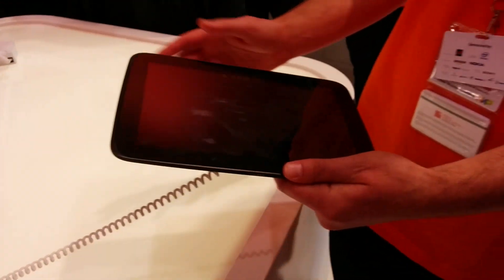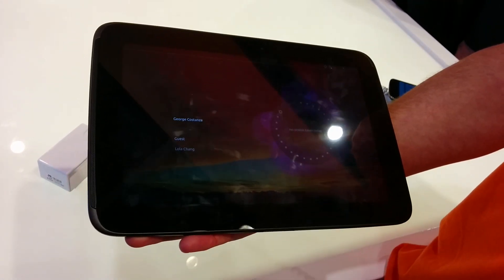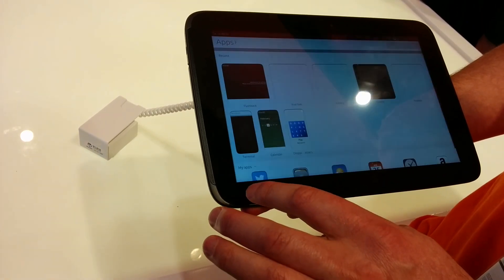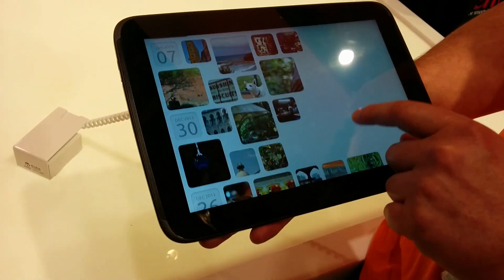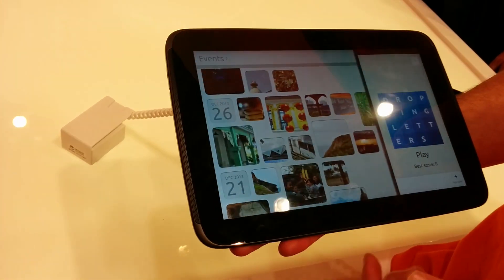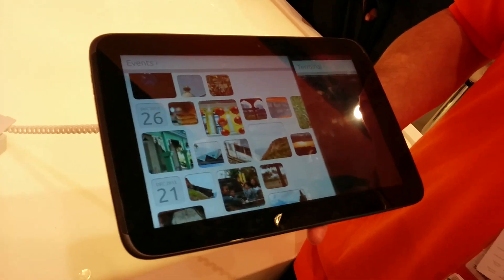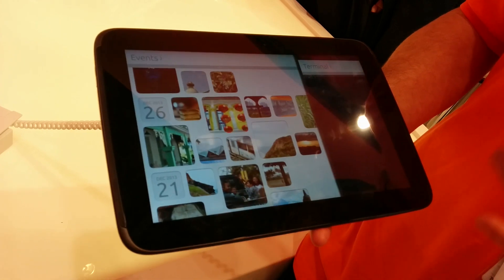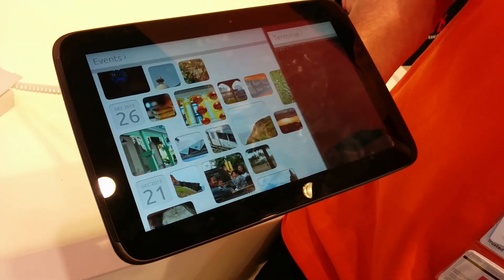Ubuntu Touch na Nexus 10 tablet MWC 2014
Rick Spencer prezentuje Ubuntu na Nexus 10 tabletu